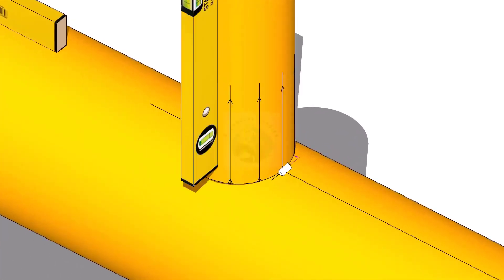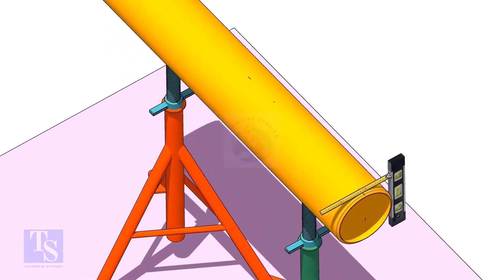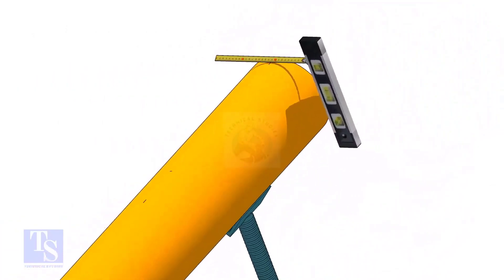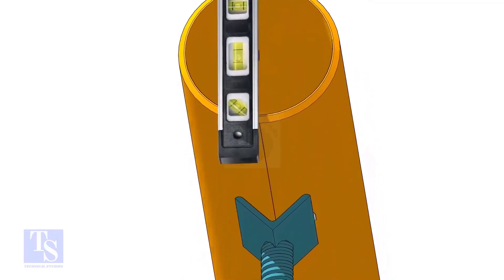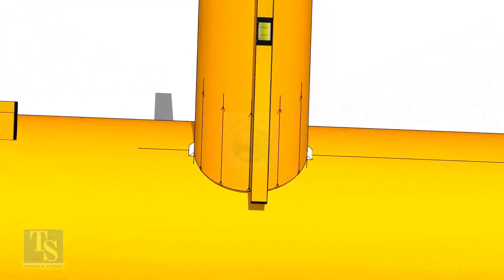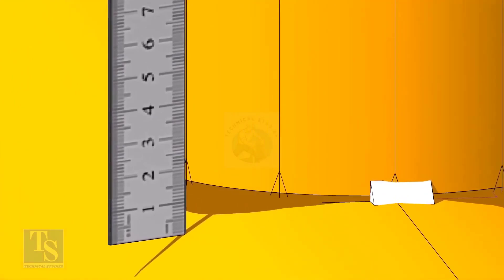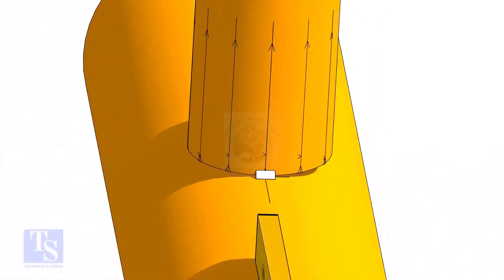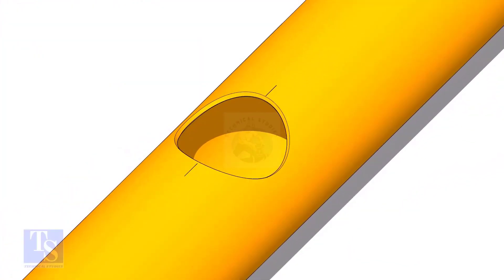Reducing abranch, Easy marking and fit up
How to Reducing branch, Easy marking and fit-up.